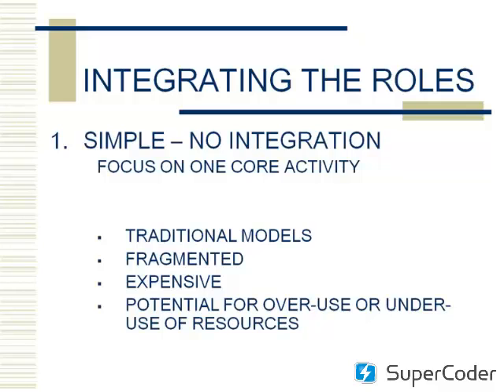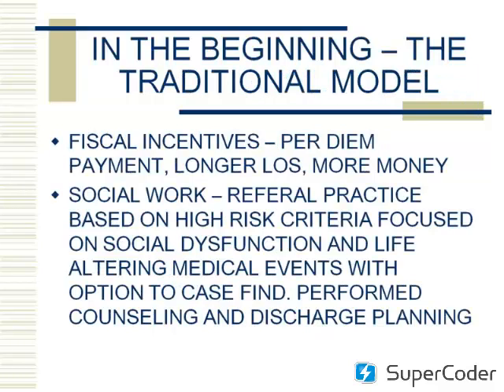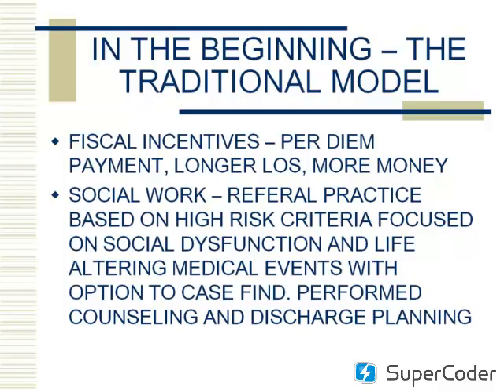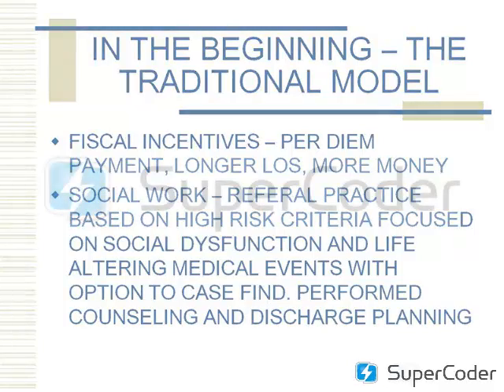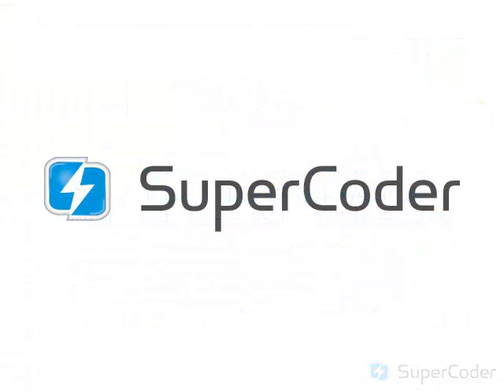Case Management Process in Action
- Join 60 minutes prerecorded event by Expert Toni G Cesta, who will provide you insights on how to redesign your case management department to ensure that the social workers and nurse case managers are working as a true and dynamic team.